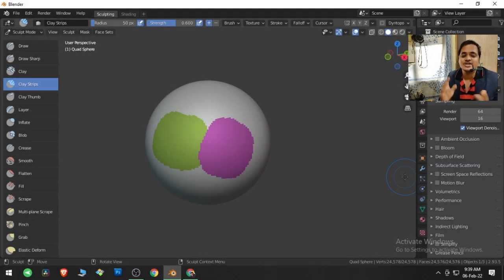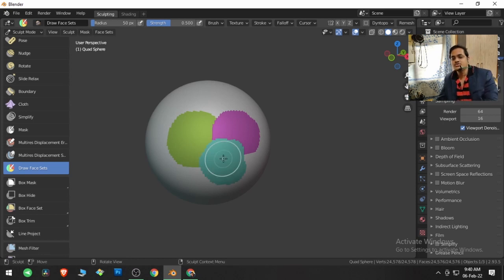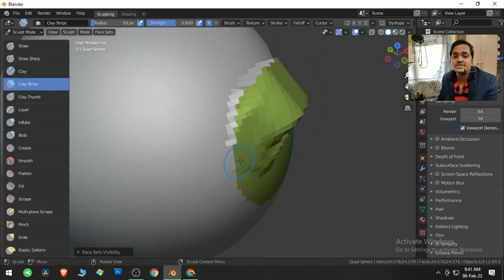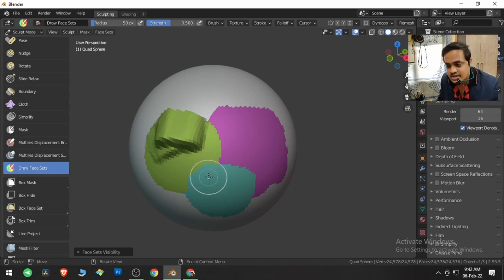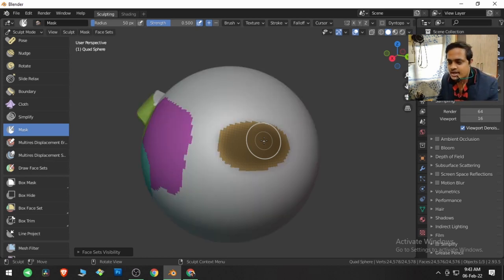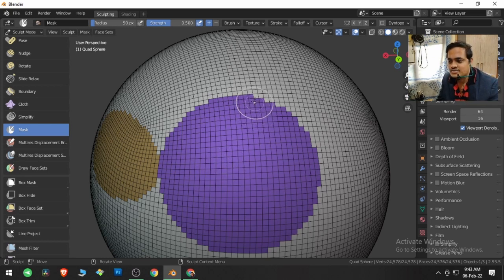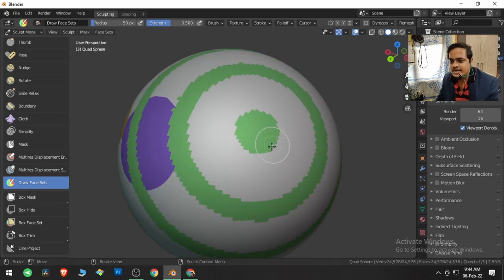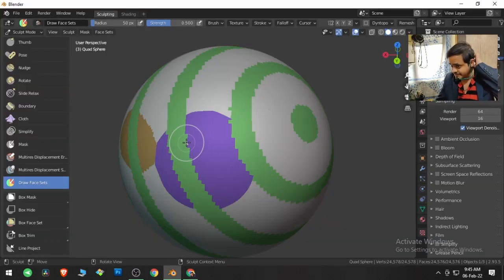Blender Face Sets Blender Veda